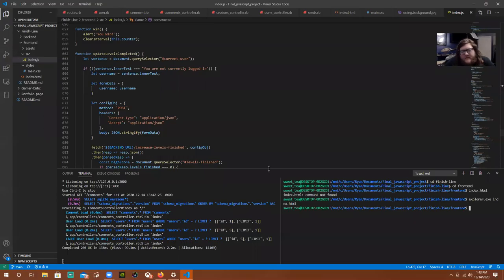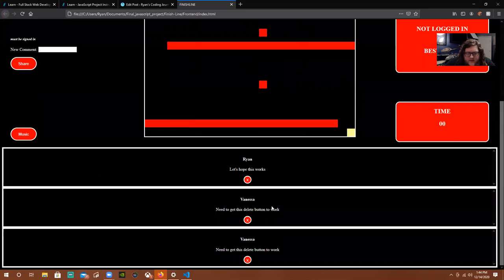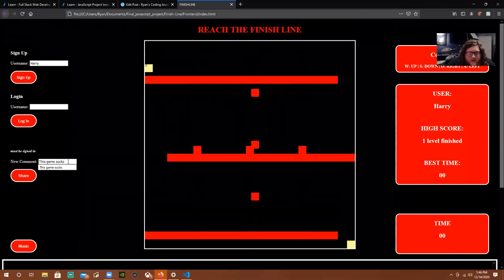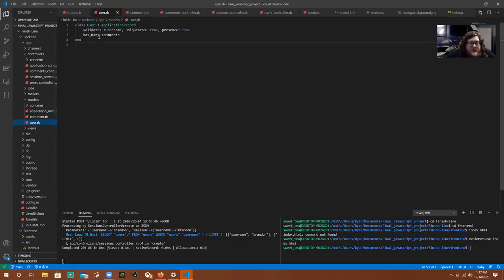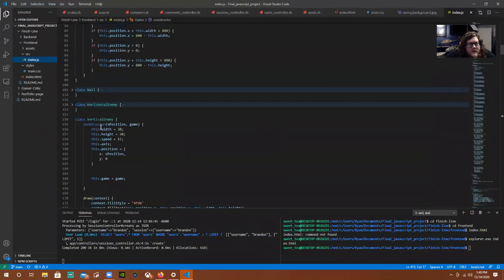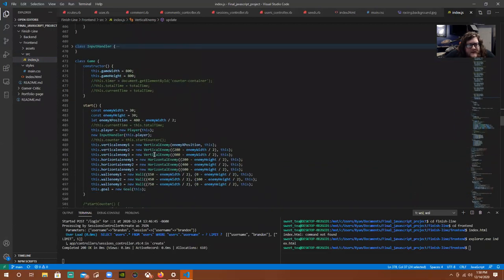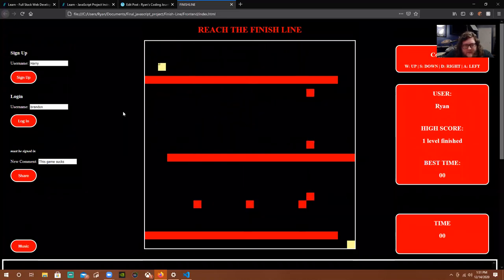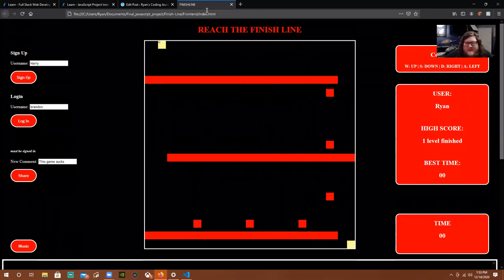Flatiron School - Javascript Project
This is a video showing my newest portfolio project.  A single page application, with a Javascript Frontend and Rails Backend API.